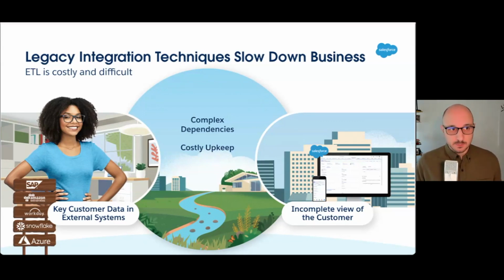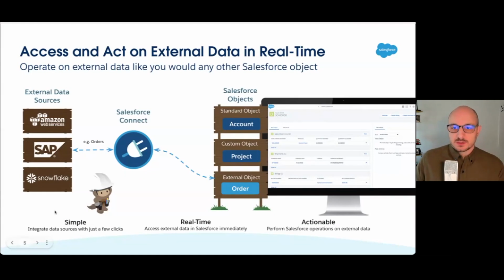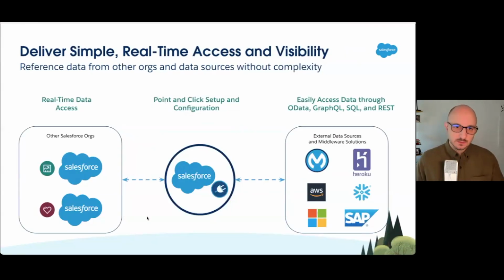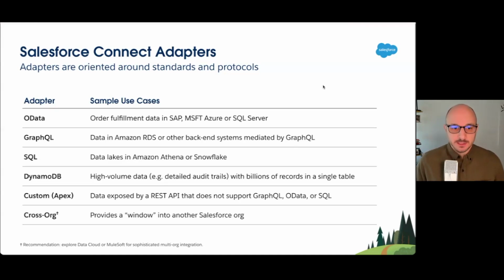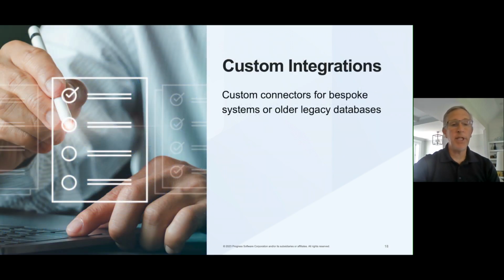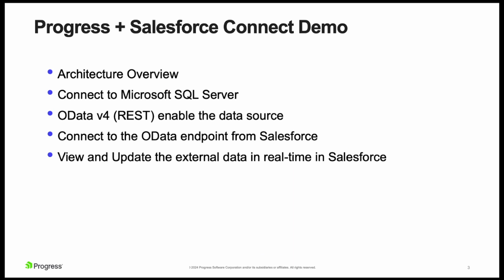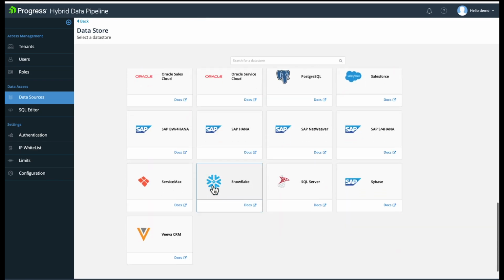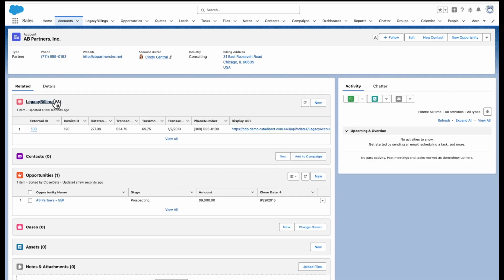How to (Properly) Access External Data Within Salesforce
The ability to integrate data is vital for organizations that rely on Salesforce to power their business. But accessing that data within Salesforce can be a challenge without the right data connectivity.
Join experts from Salesforce, Progress and Salesforce Ben as they discuss how to:
• Leverage Salesforce Connect to elevate your business
• Work within industry standards to maintain security and support data privacy
• Provide Salesforce users the ability to utilize external data without moving it

0:00 - 1:02 Introduction
1:03 - 1:51 Why this topic for a LinkedIn Live?
1:52 - 4:19 What is Salesforce Connect from Ross Belmont at Salesforce
4:20 - 9:18 Salesforce Connect is like a custom object for outside data
9:19 - 9:53 Where does Progress fit in?
9:54 - 13:22 5 ways DataDirect can work with your Salesforce investment
13:23 - 20:12 Demonstration
20:13 - 20:33 Conclusion